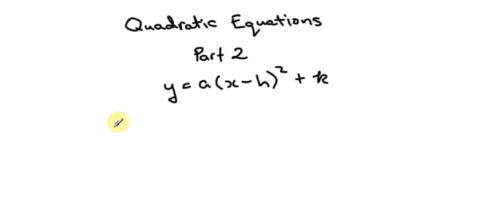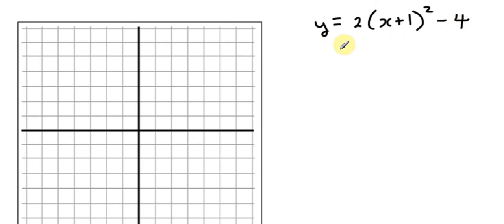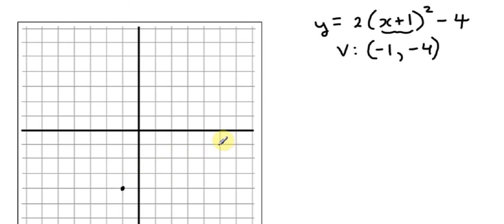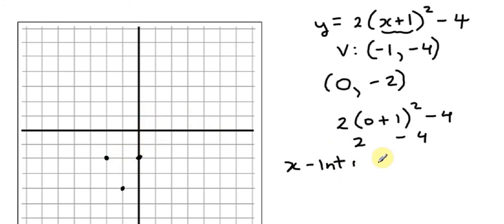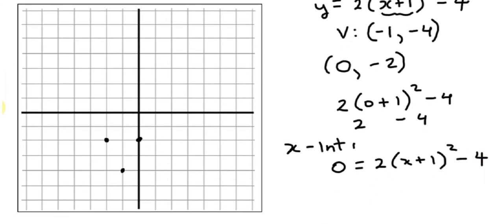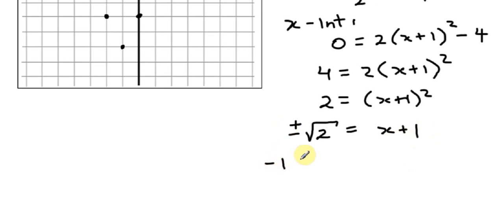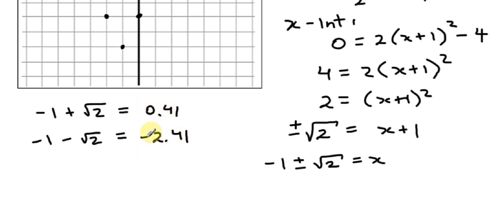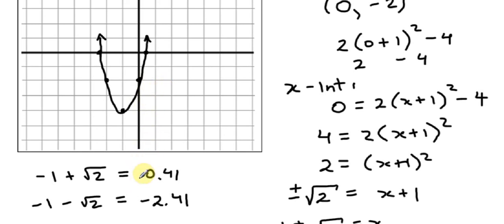Quadratic Function Graphs Part 2